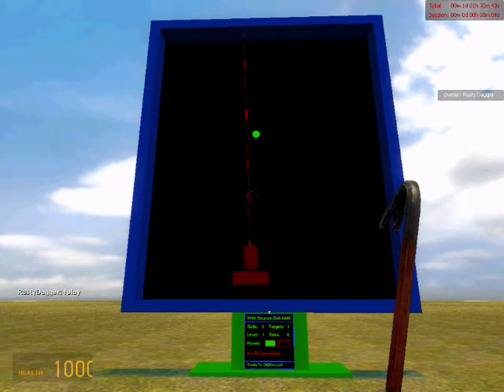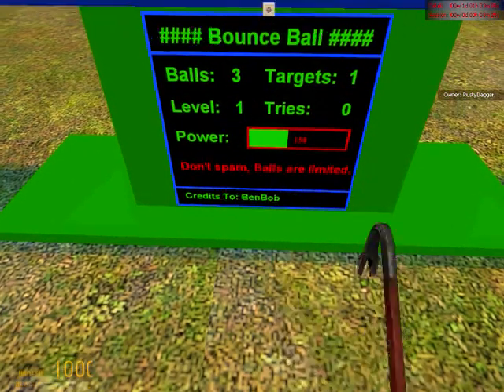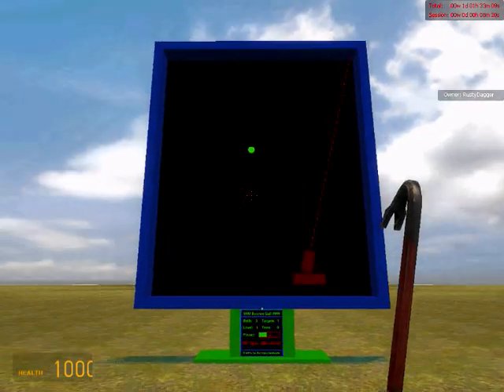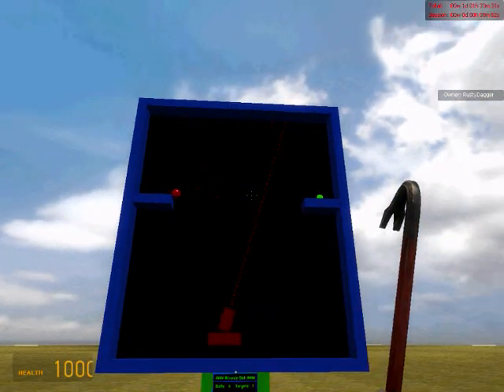Gmod Bounce Ball.wmv